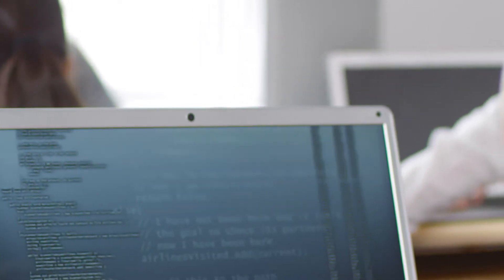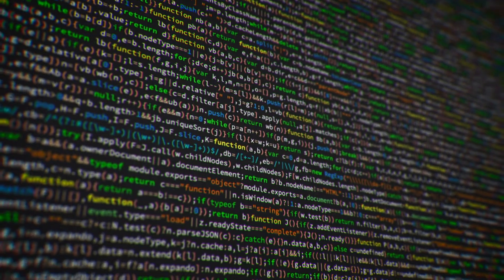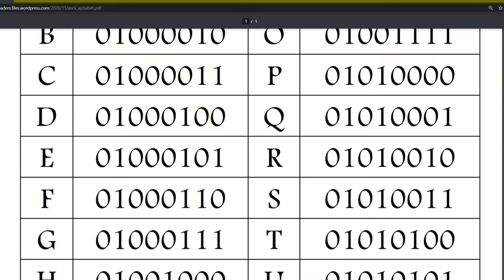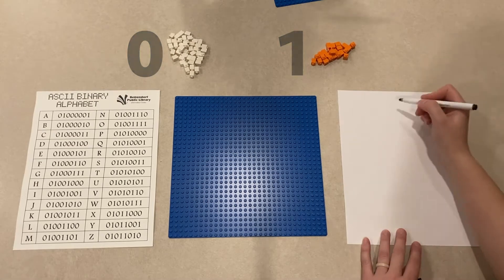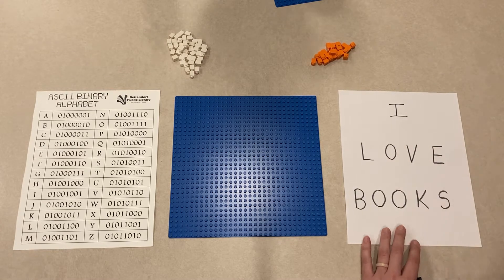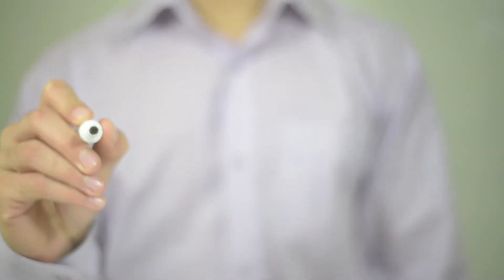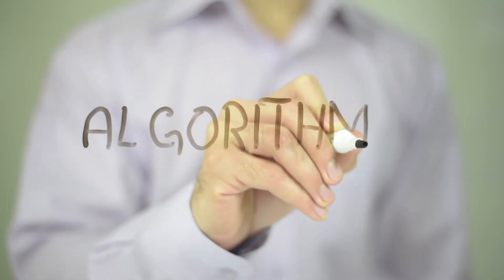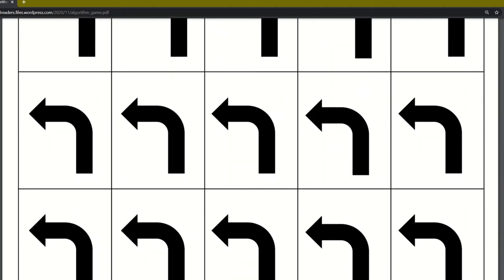After School Kids Lab - Episode 13 (Coding with Lego)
This week for After School Kids Lab, we are coding with Lego! Learn about binary code and algorithms all by using your favorite building block toys.

Every Wednesday, we will post a fun science experiment, craft, game, or skill that you can do at home. This program is best-suited for children 5 years old and older.

Videos will be posted by 3:00 pm every Wednesday. for a link to the whole playlist of After School Kids Lab episodes or visit our Facebook page, which will post a link to the current week's video every Wednesday.